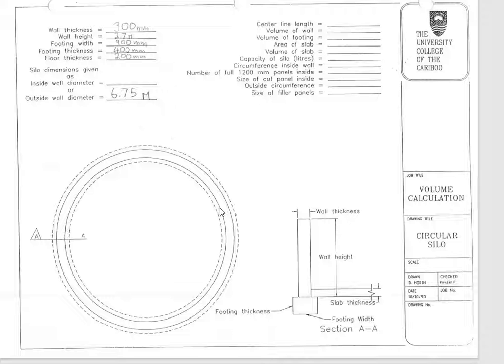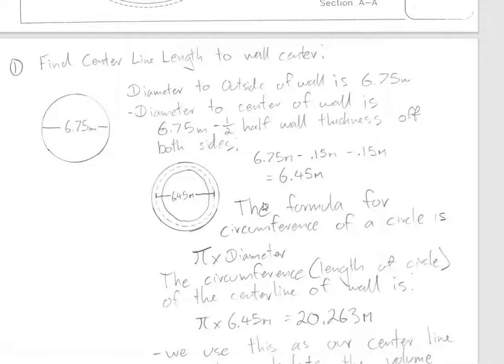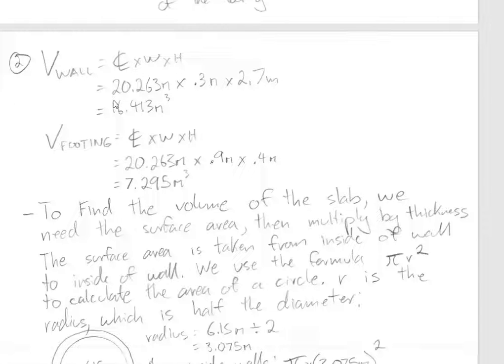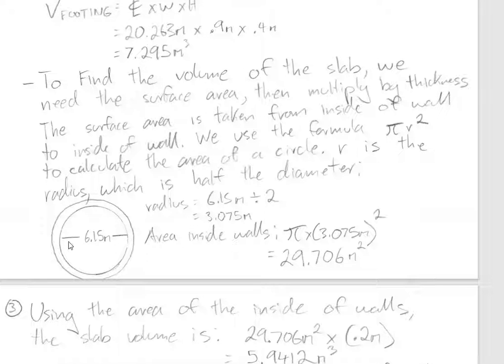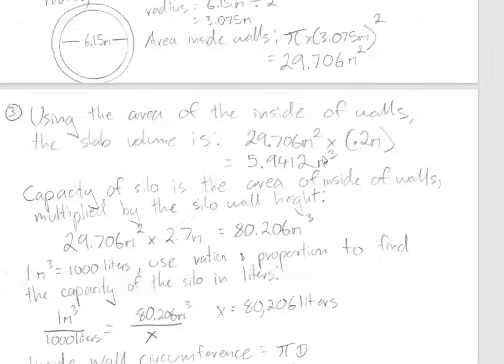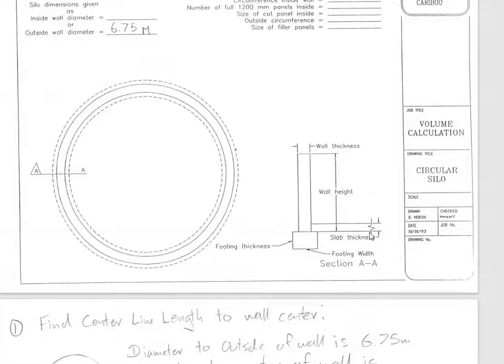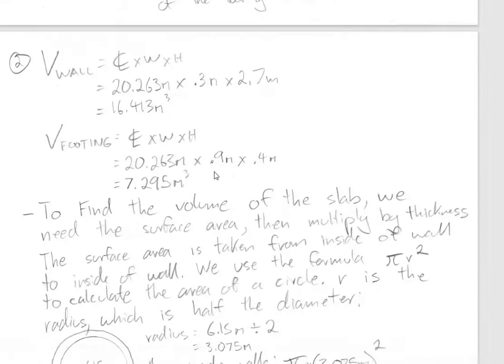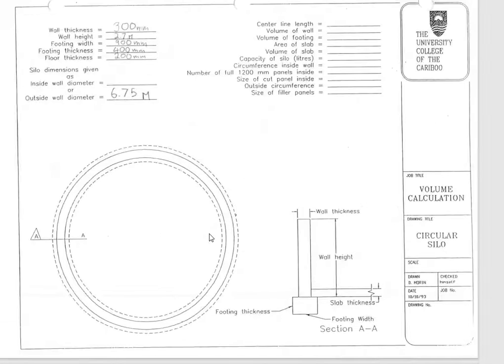Third Year-Calculating circular silo volumes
This is a video walkthrough on how to calculate the volume for a circular silo.